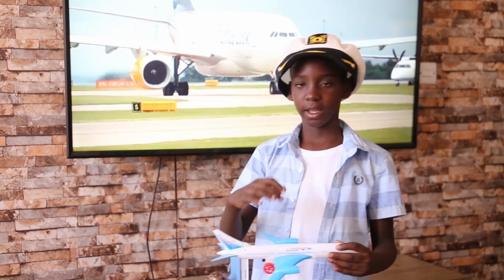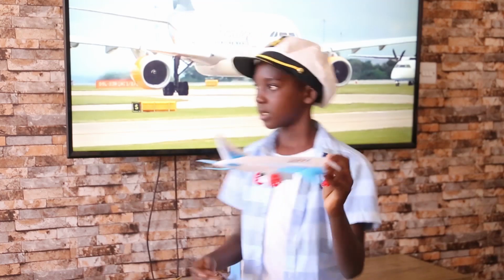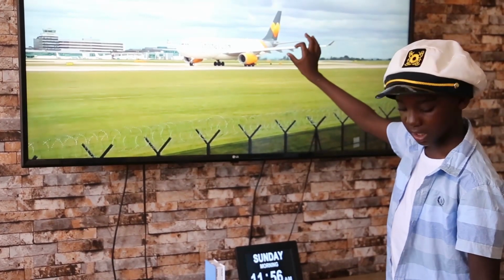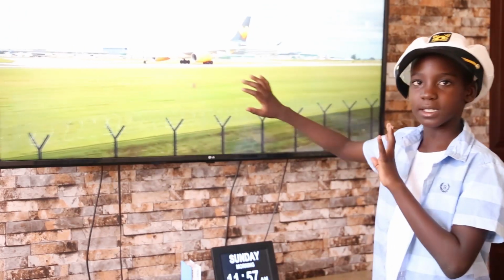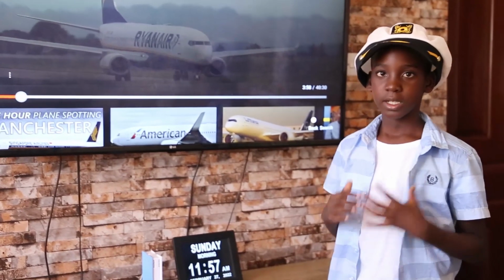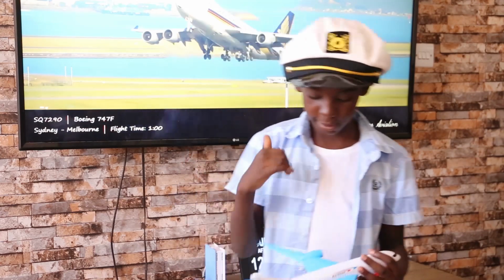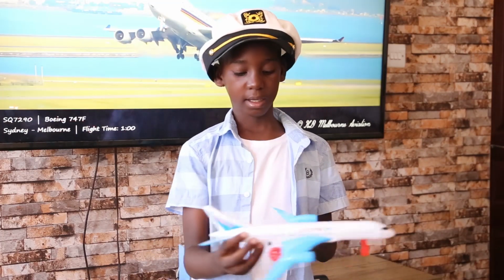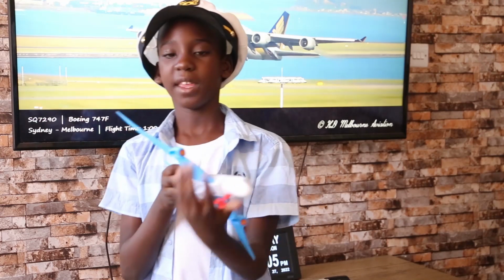ASPIRING YOUNG PILOT-DARREL DAVID'S